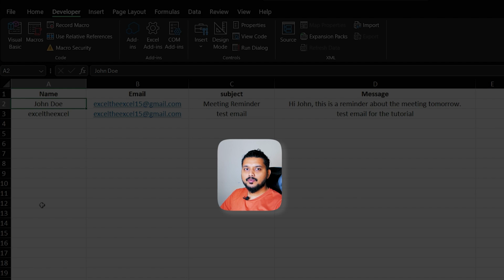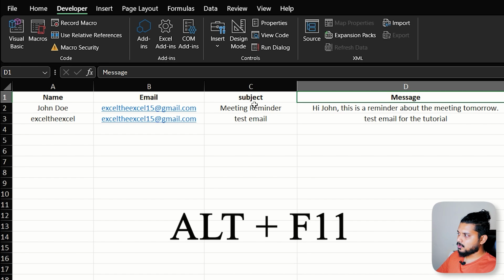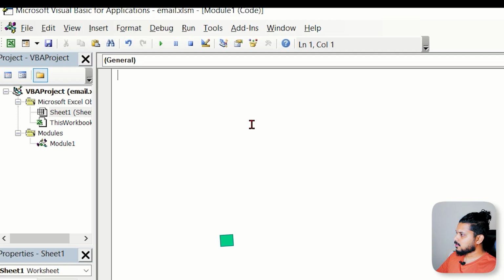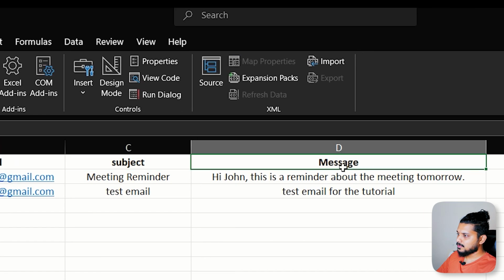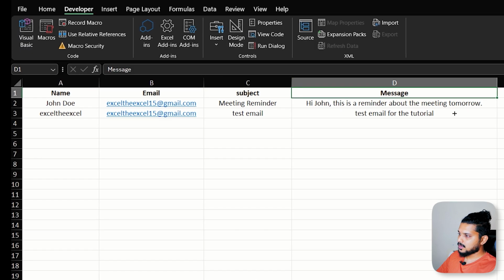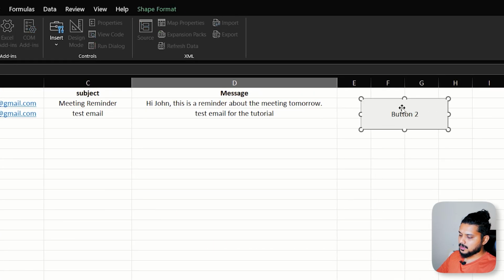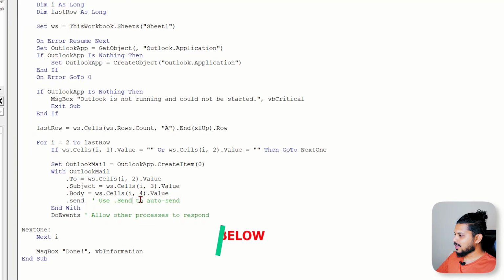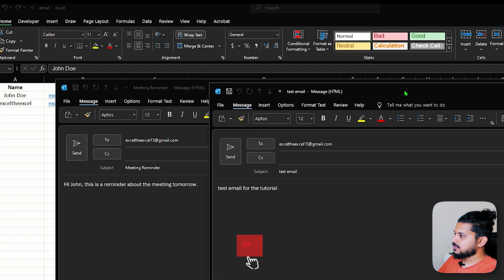Send Emails from Excel in One Click Using Outlook | Excel VBA Tutorial | Quick tutorial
🚀 Send emails directly from Excel using Outlook in just one click! In this video, I’ll show you a powerful Excel VBA macro that lets you automatically send emails to multiple recipients. No more copy-pasting—just click and send! This is super useful for real-life tasks like reporting, follow-ups, or client updates.

✅ What you'll learn in this video:

How to set up Outlook to send emails from Excel

Writing the VBA code step-by-step

Creating a list of email addresses, subject, and body

Sending all emails with a single click

📩 Whether you're handling reports, client mails, or status updates, this trick will save your time big time.

👉 New videos weekly on real-life Excel scenarios and macros!